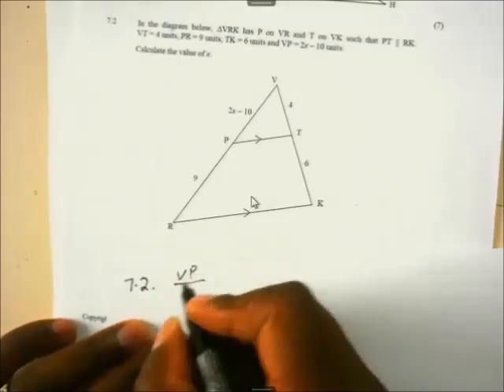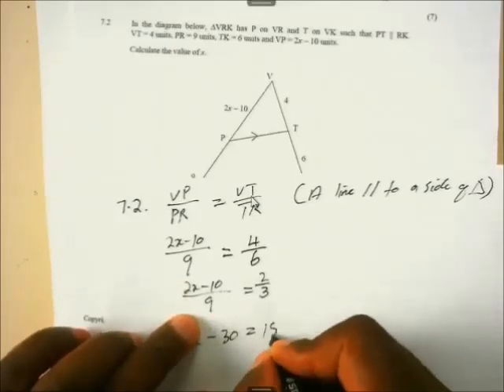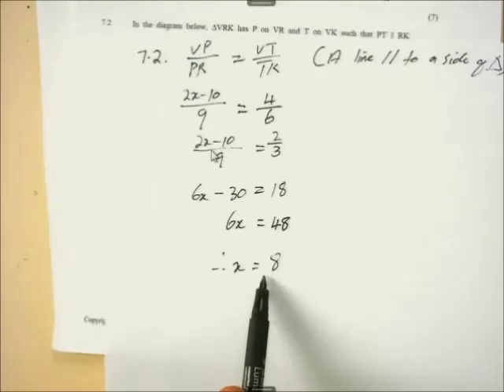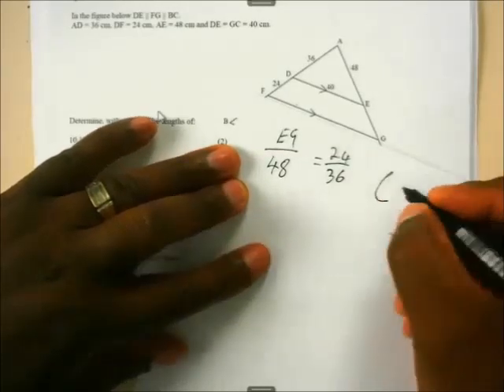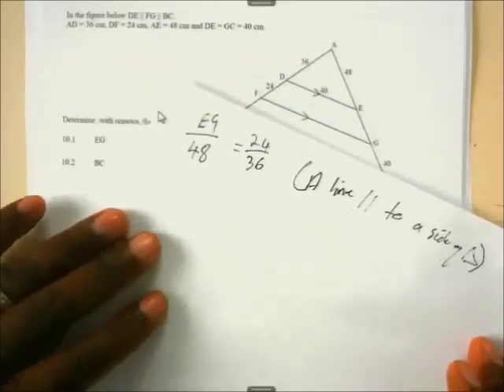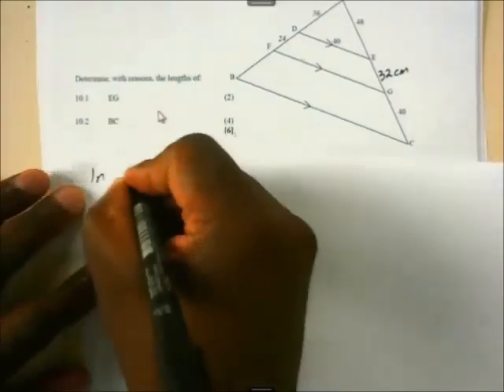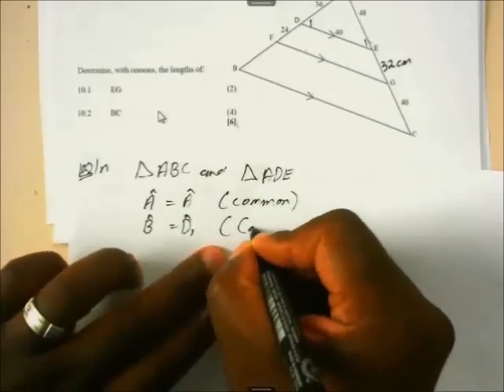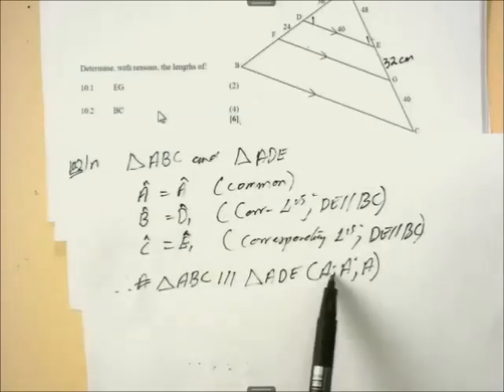Euclidean Geometry 205 - Pure Maths